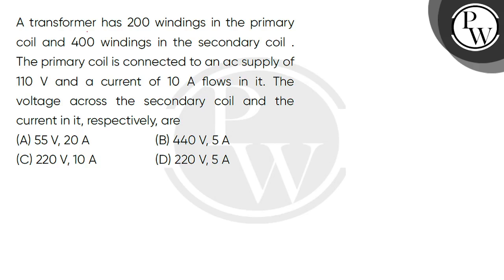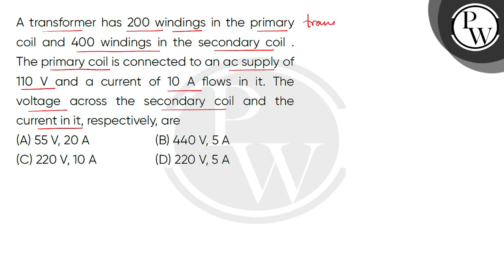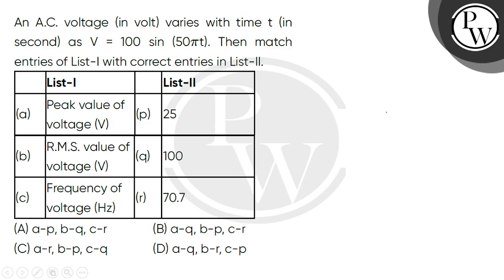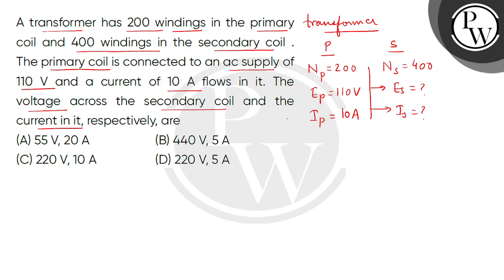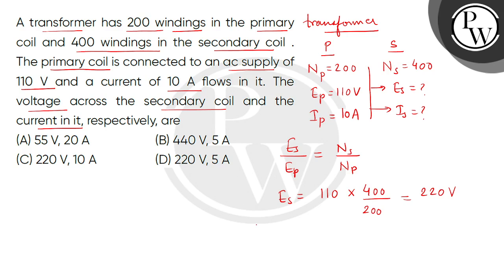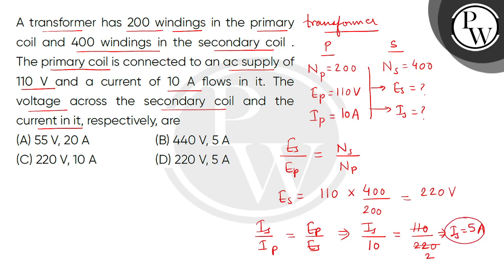A transformer has 200 windings in the primary coil and 400 windings in the secondary coil . The ....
A transformer has 200 windings in the primary coil and 400 windings in the secondary coil . The primary coil is connected to an ac supply of 110 V and a current of 10 A flows in it. The voltage across the secondary coil and the current in it, respectively, are 📲PW App